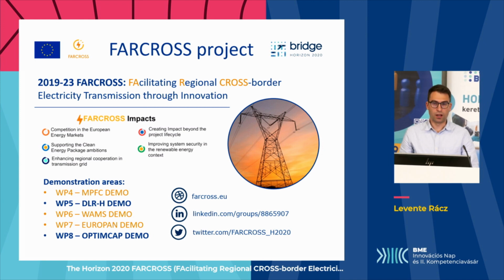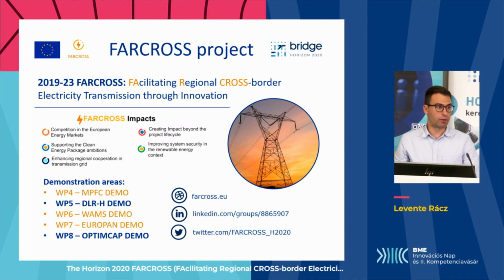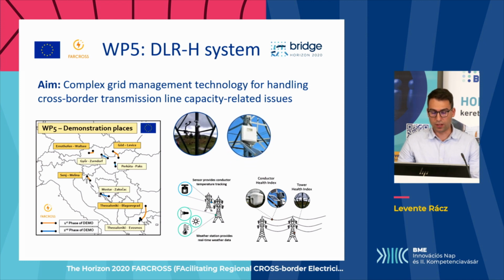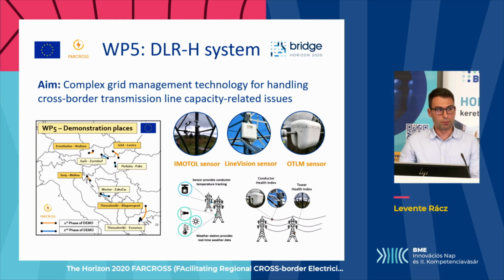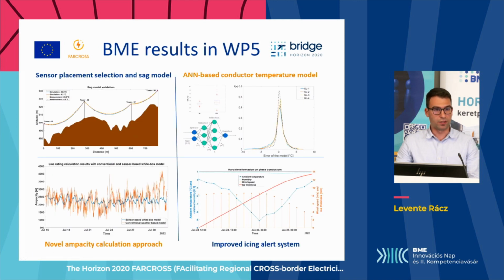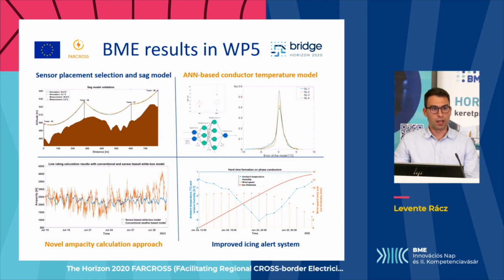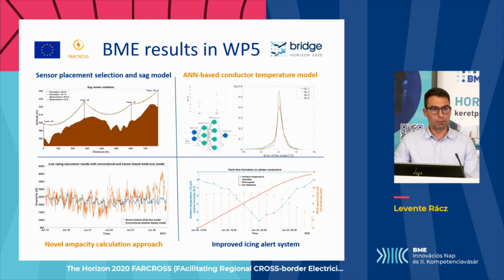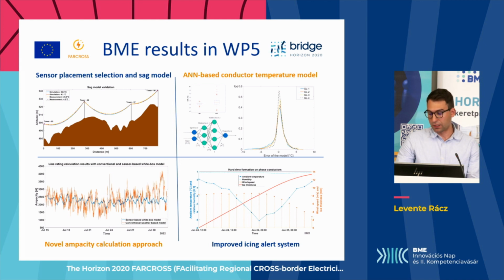FARCROSS PROJECT at BME | 3-minute introduction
Meet the FARCROSS PROJECT at Budapest University of Technology and Economics (BME)!

Learn about who we are, what we are working on and what our results, goals and ambitions are.

Presented by Levente Rácz, Assistant Lecturer